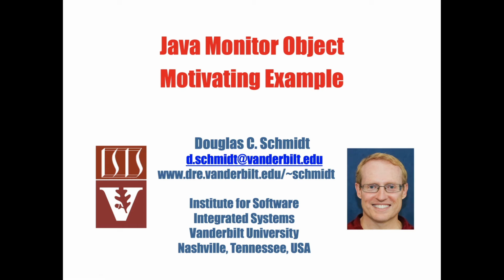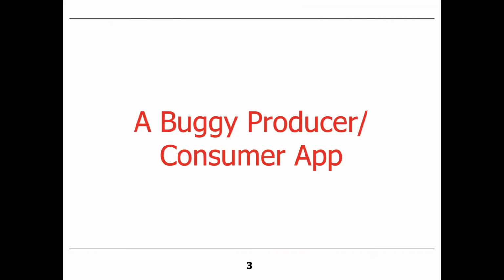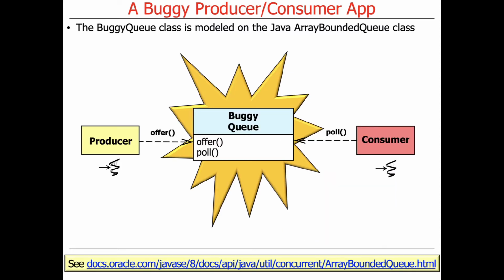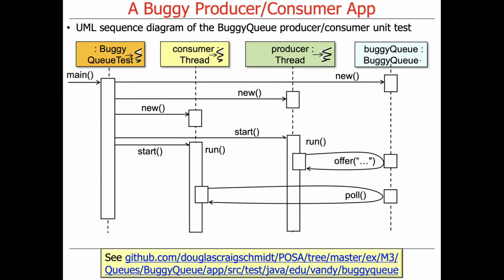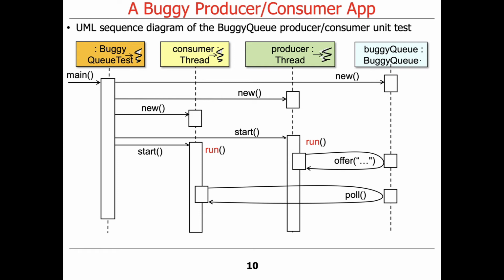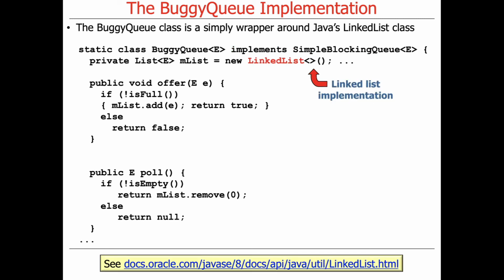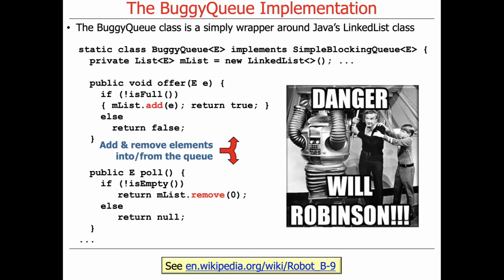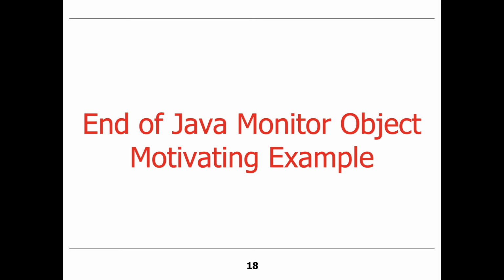Java Monitor Object Motivating Example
This video examines common synchronization problems that can occur in concurrent Java programs using an app case study.